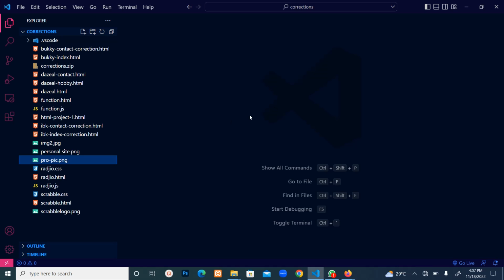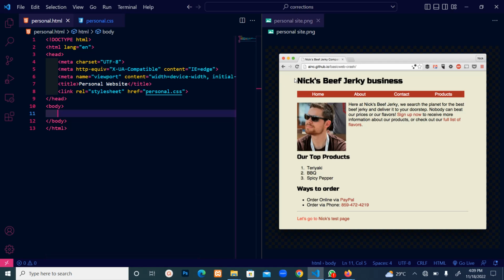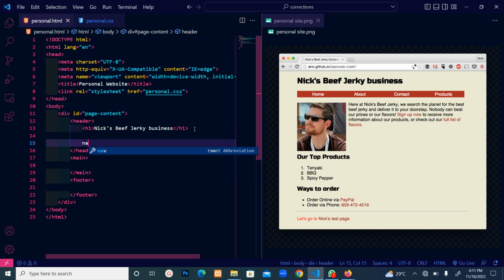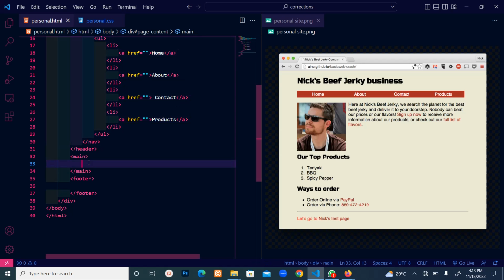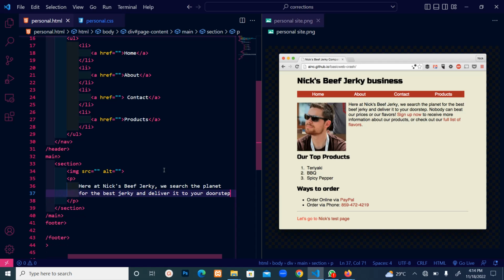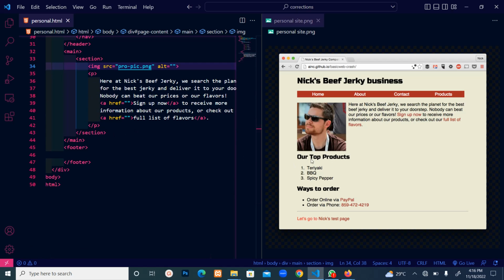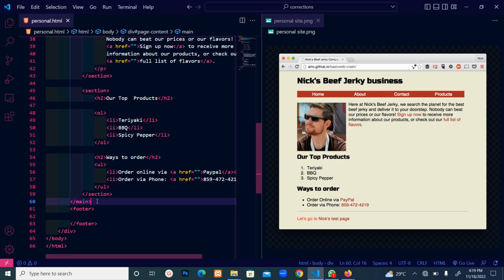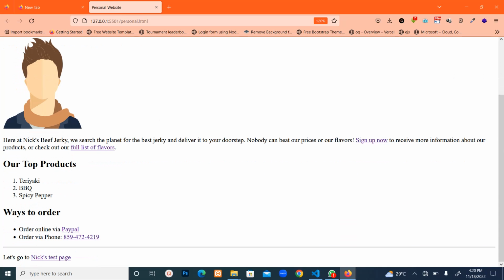HTML personal site